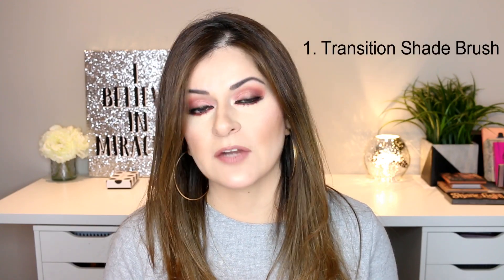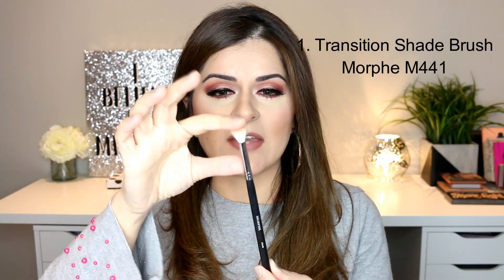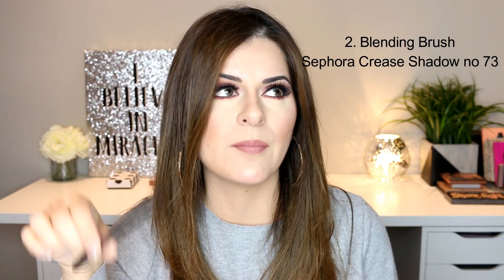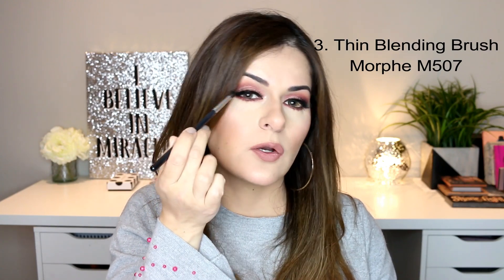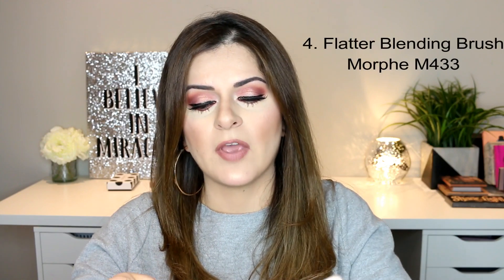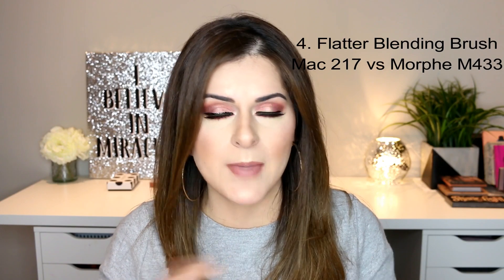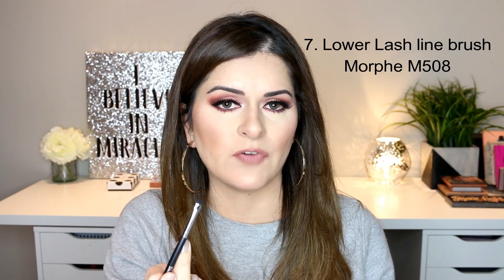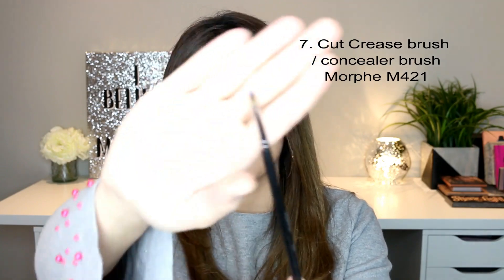EYESHADOW BRUSHES for BEGINNERS | My Favourite Eyeshade brushes | Afifa Aadil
Hello everyone,

Hope you all find this video really helpful. This information that i am giving you in this video is totally based on my own experience.
I will also be updating the blog very soon with this information as promised in this video. I will leave the link here once it is posted.

Following are the brushes discussed in this video.

   other options: Morphe M441

2. Blending Brush:
   Sephora Crease shadow brush no 73

other options: Morphe M505, Mac 224 and Sigma beauty's diffused Crease Brush E38.

3. Thin Blending Brush:
   Morphe M507

other options: Mac 221S

4. Flatter Blending Brush:
   Mac 217

other options: Morphe M433

5. Eye lid Shading brush:
   Morphe M421

other options:   Mac 239

6. Pencil Brush / Smudger:
   Mac 219

other options: Sephora's Pro Precision Smudge no 29

7. Lower Lash Line brush:
   Morphe M508

other options:  Sephora Pro shader brush no. 18

other options: Morphe M421